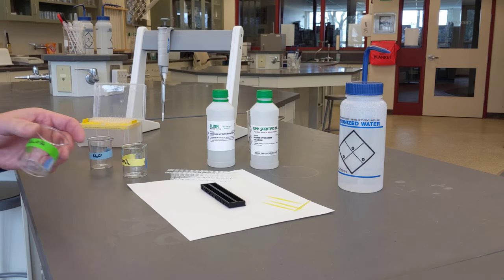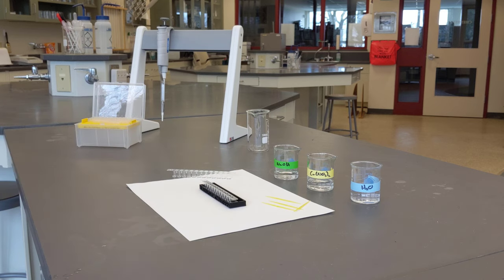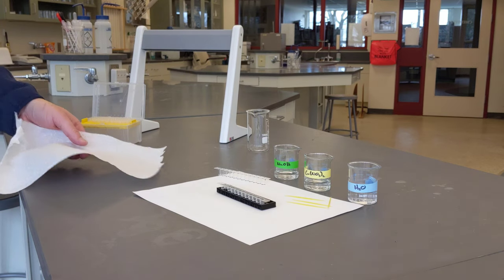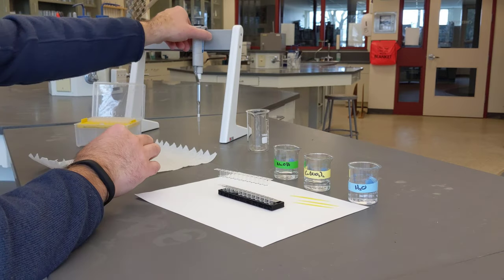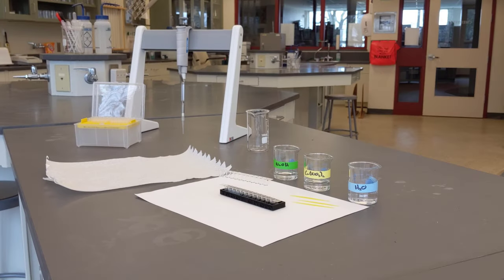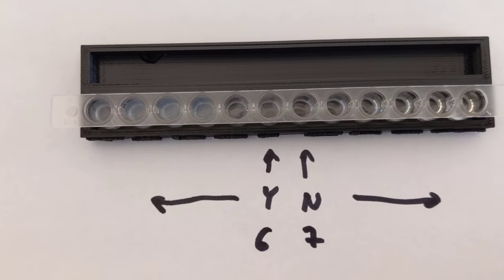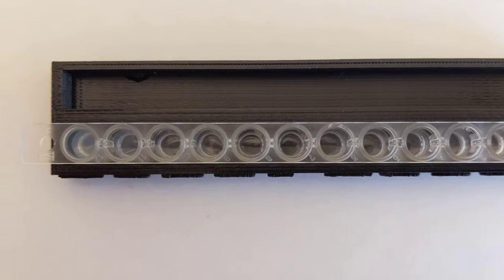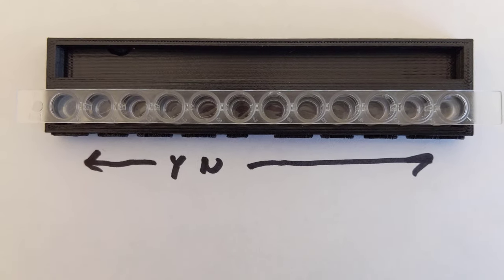Lab: Solubility Product of Calcium Hydroxide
Music is A New Orleans Crawfish Boil by Unicorn Heads.